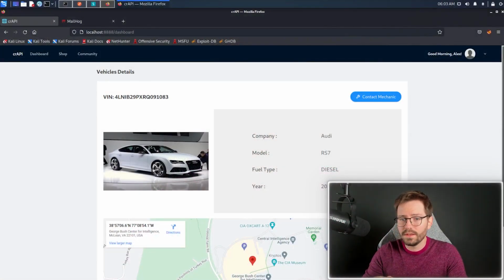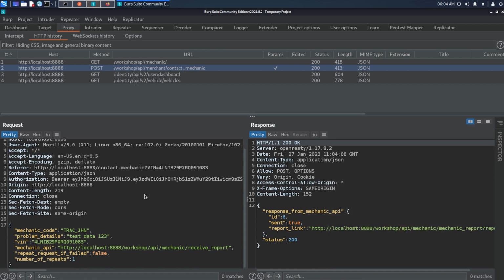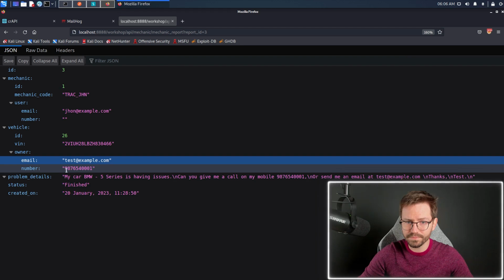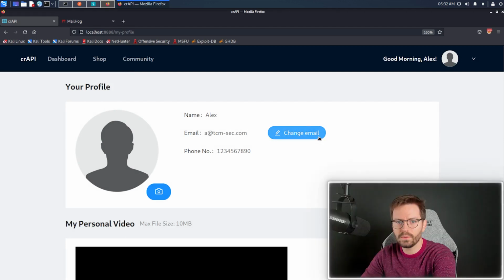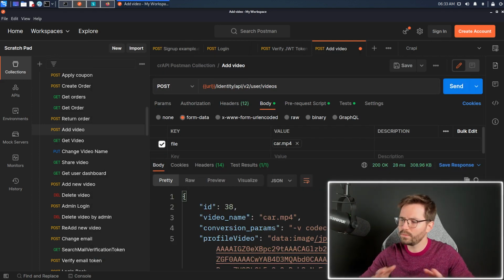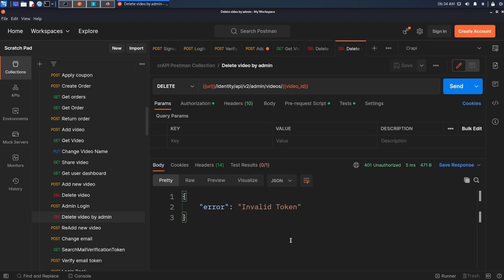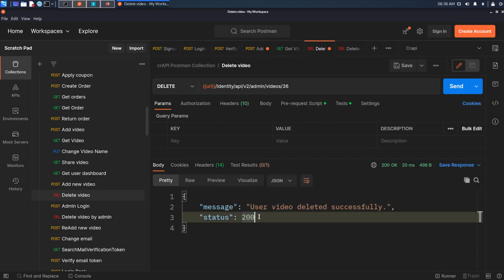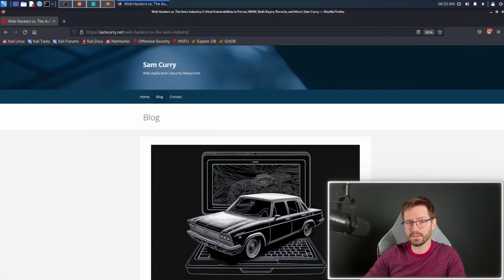4 Challenge Solution